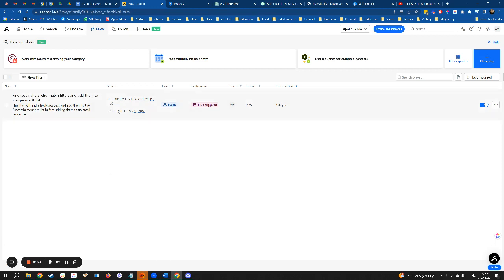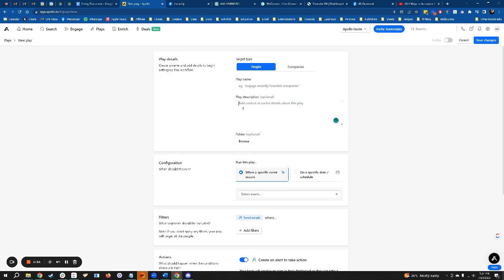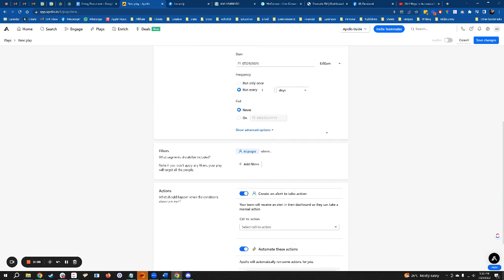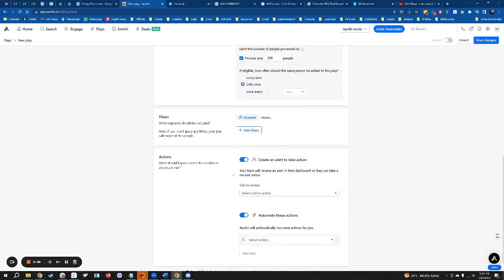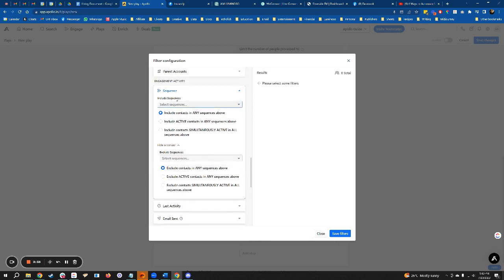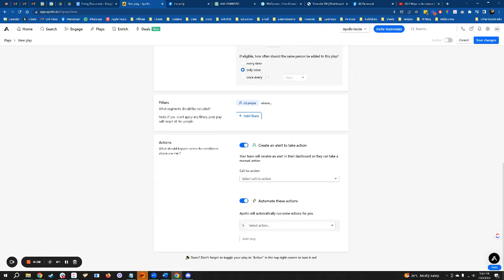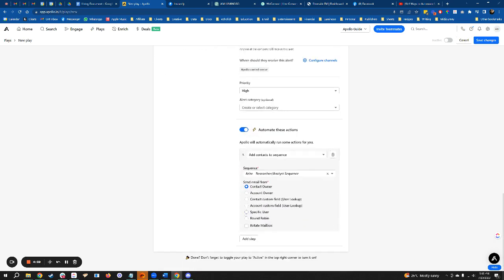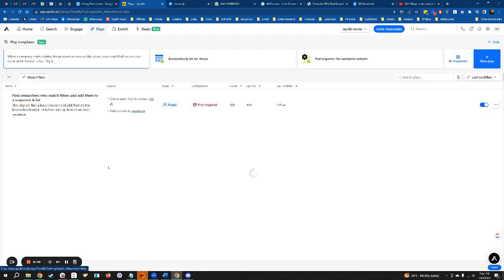How to Create a Play to Add Contacts to a List and Sequence in Apollo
In this video, I will guide you through the process of creating a play to add contacts to a list and sequence using Apollo. This feature is incredibly useful as it automates prospecting, allowing you to reach out to potential leads even when you're busy. I will focus on creating the play from scratch, explaining each step along the way. I will also provide tips on setting up filters to target specific personas and exclude contacts already in other sequences. By the end of the video, you will have a clear understanding of how to set up and activate your play, ensuring that emails are sent automatically to your desired contacts.

00:00 Introduction
00:31 Setting Up the Play
02:04 Setting Email Limits
02:33 Creating a Persona
03:07 Excluding Sequences
03:43 Excluding Contacts on Lists
04:12 Actions in the Play
05:39 Activating the Play
05:57 Checking the Play's Performance